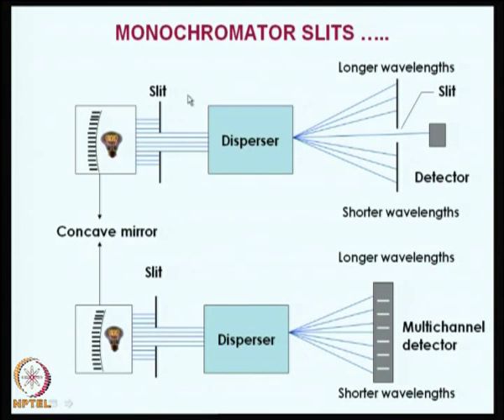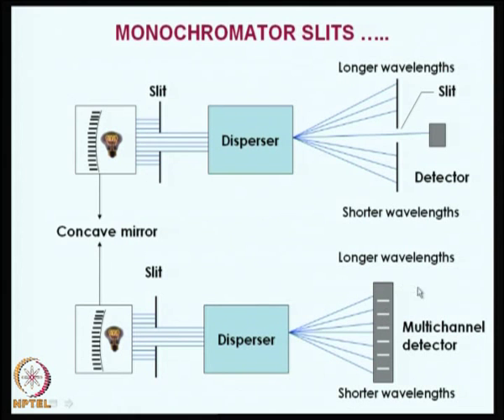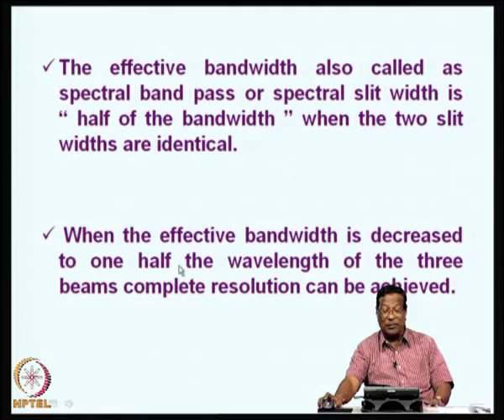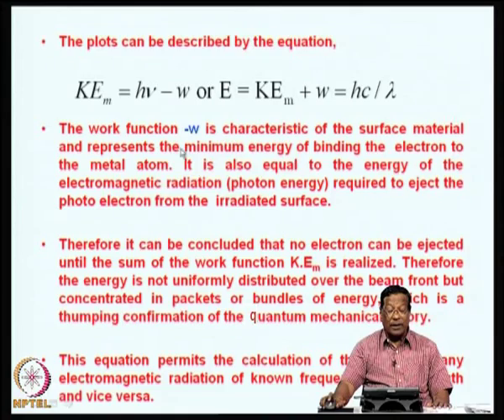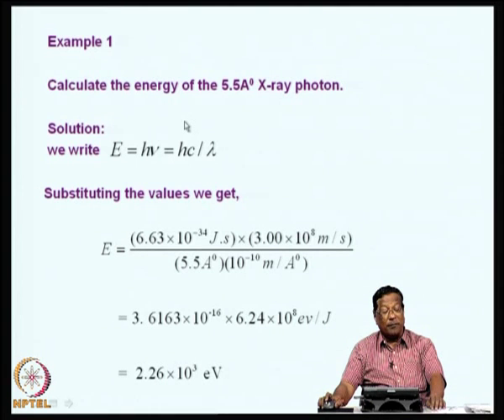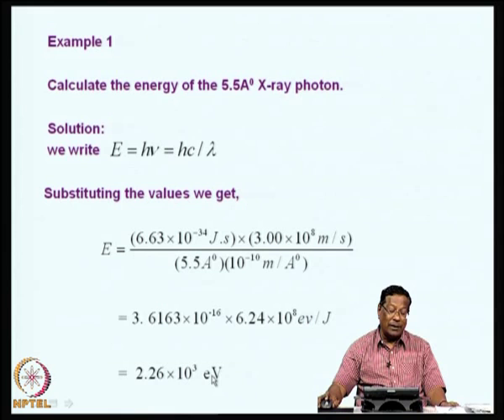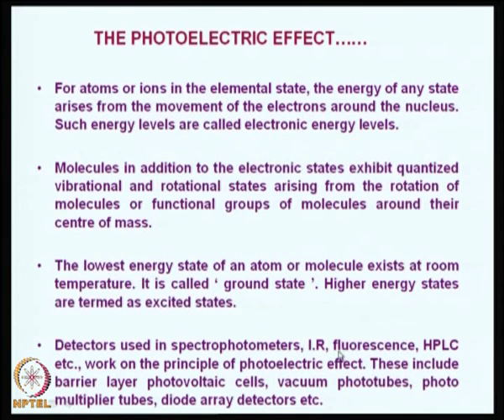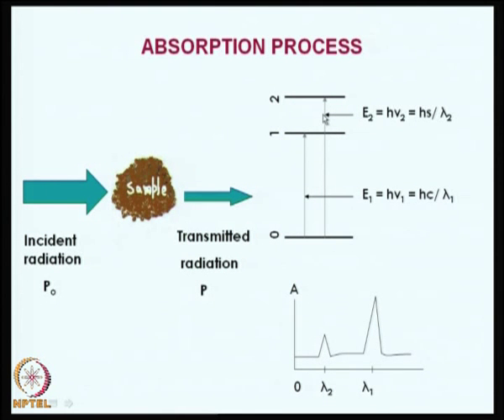Mod-01 Lec-04 Interaction of Matter with Radiation